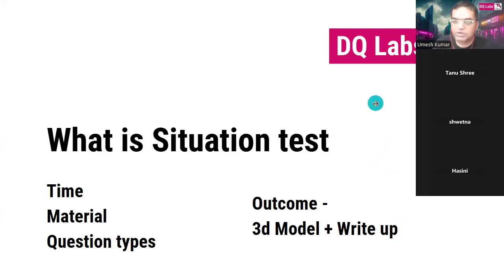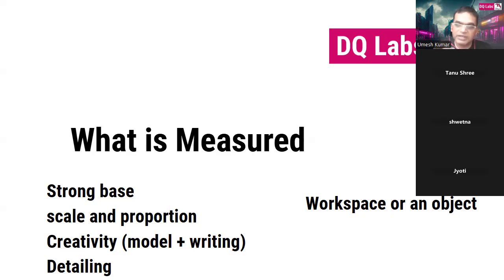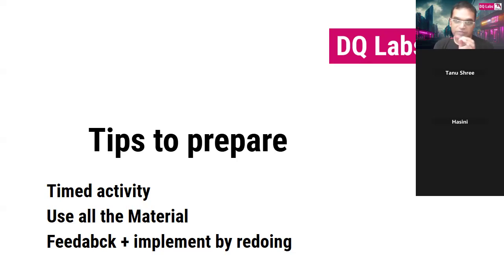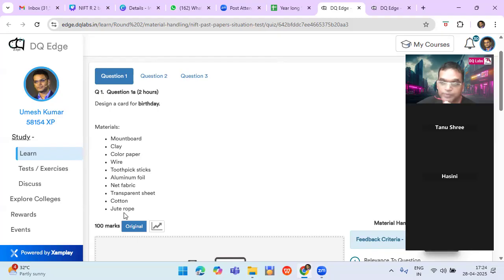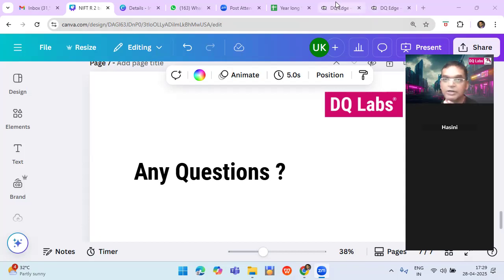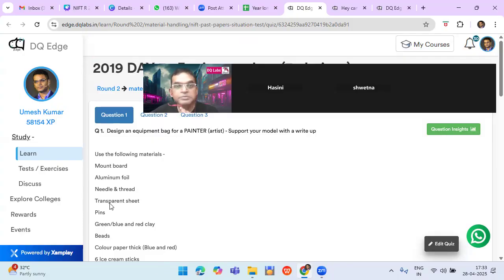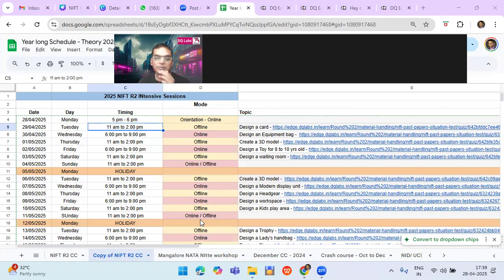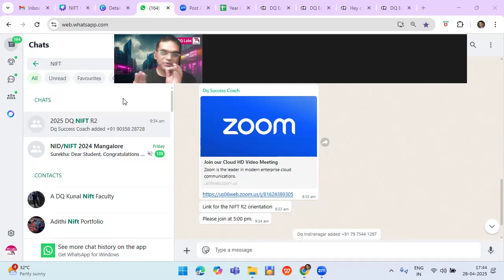NIFT Situation Test Briefing | Complete Guide to Round 2 Preparation & Exam Strategy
Appearing for the NIFT Situation Test?

This video is your complete guide to confidently tackle Round 2 of the NIFT admission process.

🎯 In this video, you’ll learn:

1. What to expect in the Situation Test

2. Tips to build strong, neat, and well-proportioned 3D models

3. How to use all materials effectively

4. Time management strategies and common mistakes to avoid

5. Writing a clear and impactful model explanation

6. How to practice and implement feedback for better results

Whether you're just starting your preparation or looking to improve your approach, this video offers actionable insights to help you succeed.